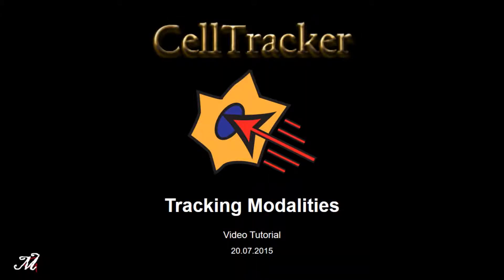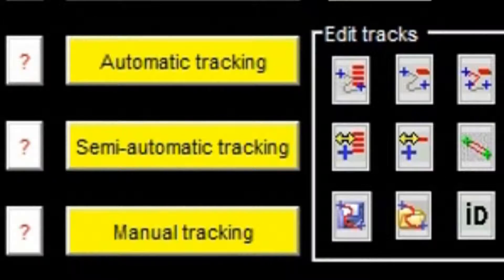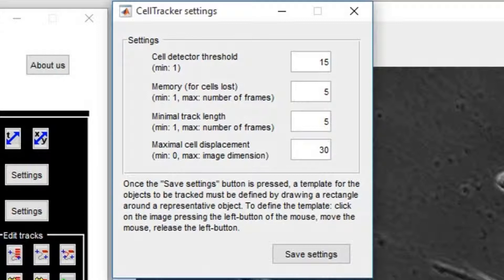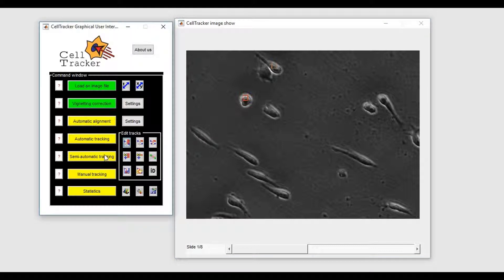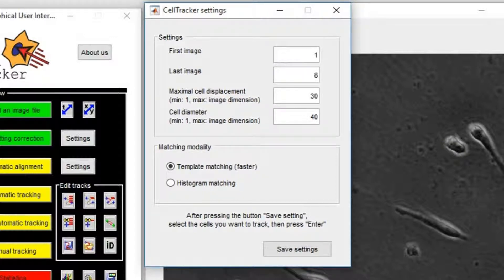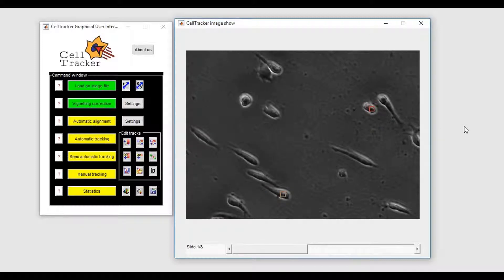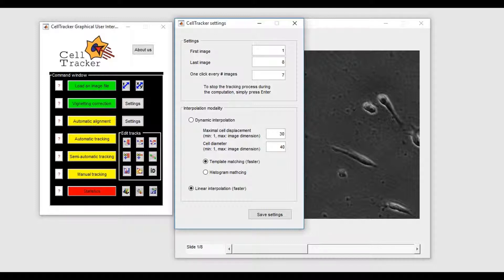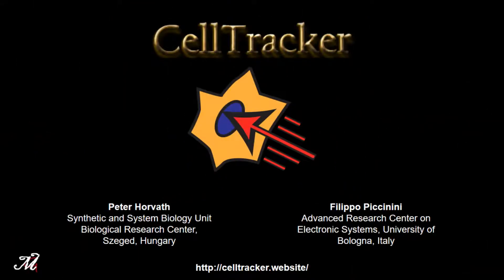CellTracker video tutorial 2: "Tracking Modalities"